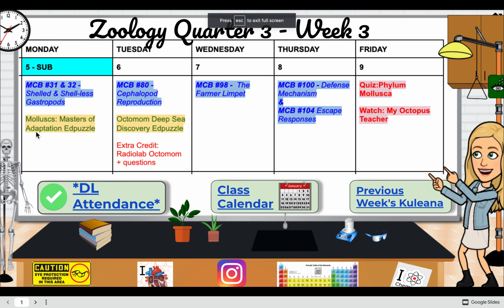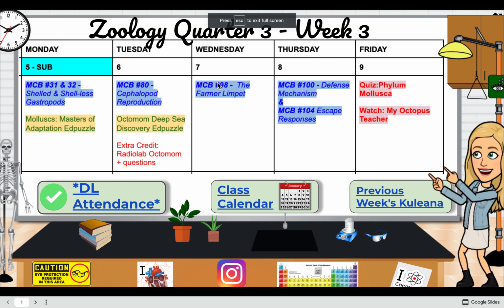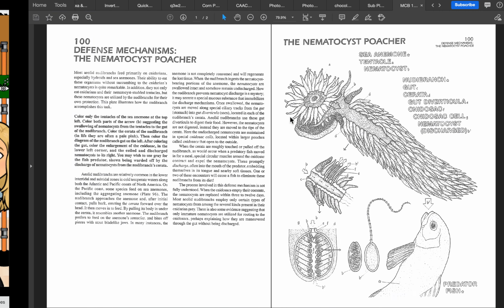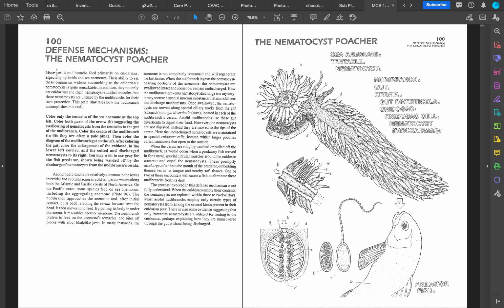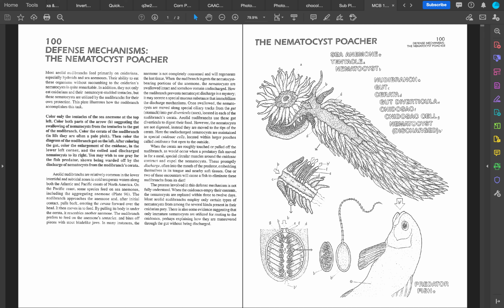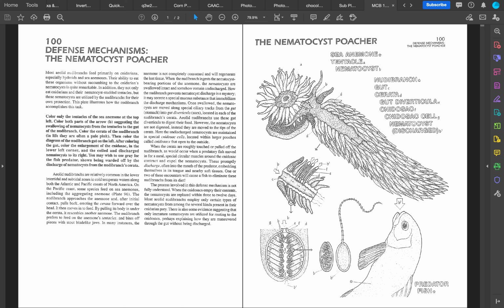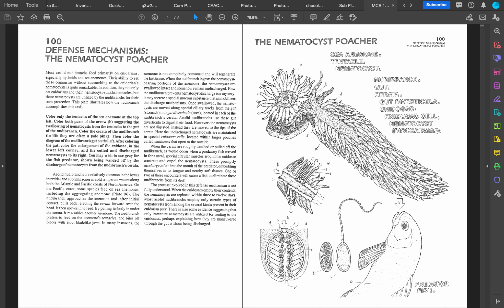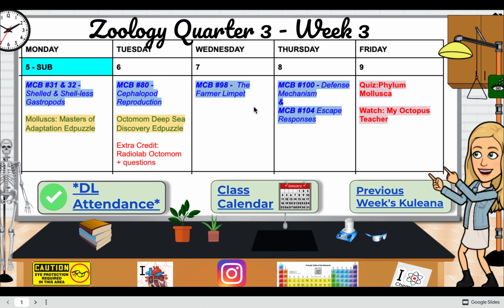Zoology Q3W3 Update